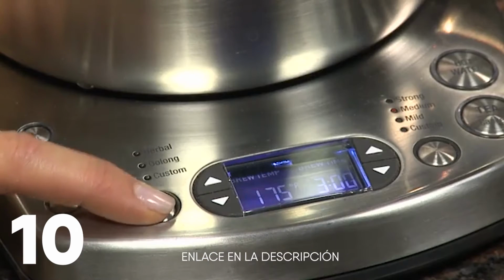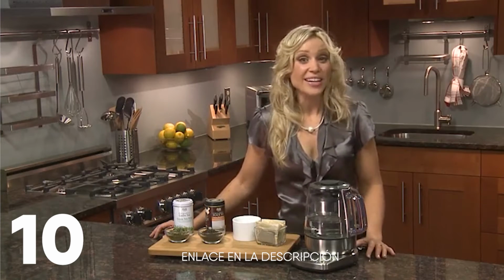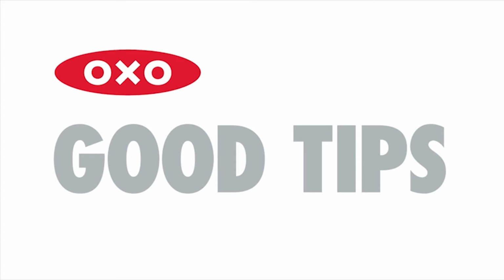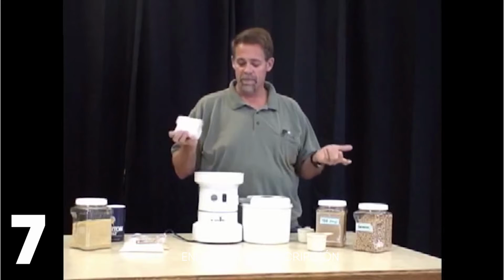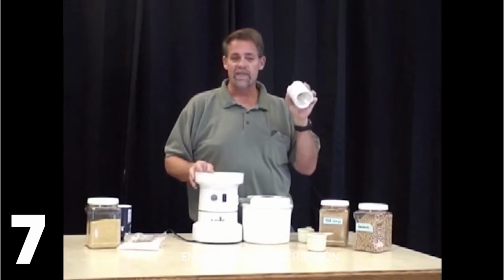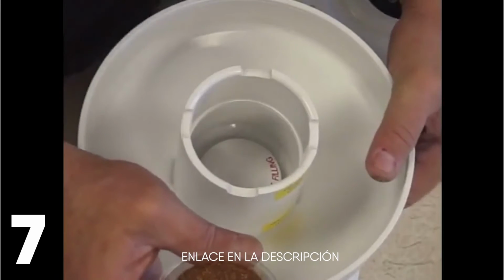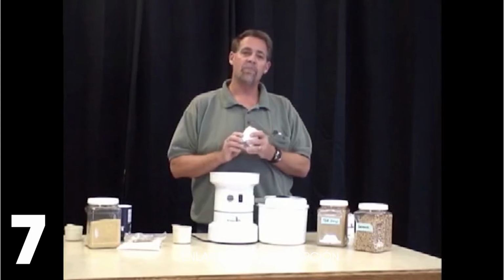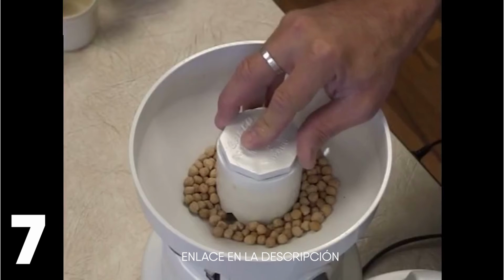🥇 TOP 10 MEJORES Gadgets de Cocina en AMAZON 2021 😍 GADGETS, INVENTOS & ARTEFACTOS de Cocina ONLINE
🥇 TOP 10 MEJORES Gadgets de Cocina en AMAZON 2021 😍 GADGETS, INVENTOS & ARTEFACTOS de Cocina ONLINE. En este vídeo te mostramos el 🥇 TOP 10 MEJORES Gadgets de Cocina en AMAZON 2021 😍 GADGETS, INVENTOS & ARTEFACTOS de Cocina ONLINE.

🔗🔗🔗 ENLACES 🔗🔗🔗

1️⃣ Mezclador de alta velocidad

2️⃣ Accesorio para mezclar

3️⃣ Prensador

4️⃣ Recipiente para drenar

5️⃣ Robot para hacer huevos

6️⃣ Robot de cocina

7️⃣ Molinillo

8️⃣ Molinillo ligero

9️⃣ Estante para platos

🔟 Recipiente para el té

🔴 Sobre este canal:

¡Bienvenido a BEST NEW GADGETS! En este canal seleccionamos los mejores gadgets que hay en internet. Nuestro objetivo es enseñarte los gadgets más increíbles que existen en amazon y aliexpress para que puedas comprar el que más te guste. Nuestro sueño es convertirnos en la mejor comunidad de los amantes de los gadgets. ¿Te unes?

Esta descripción contiene enlaces de afiliación, lo que significa que si compras algo a través de estos enlaces, recibiré una pequeña comisión. Esto permite que mi canal pueda crecer para seguir haciendo vídeos. ¡Gracias por el apoyo!

🔵 Problemas de Copyright:

Si encuentras parte de tu contenido con copyright en este vídeo, escríbenos y solucionaremos el problema.